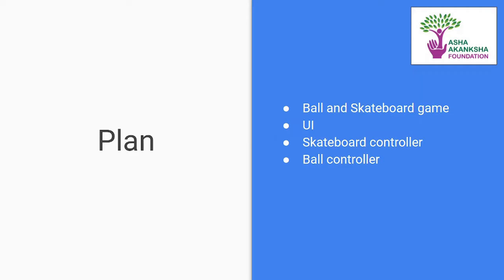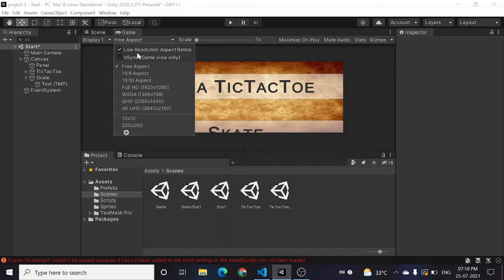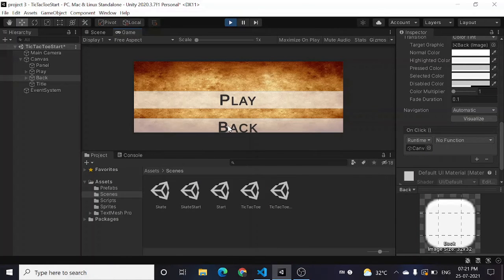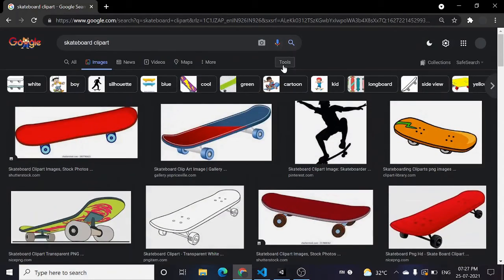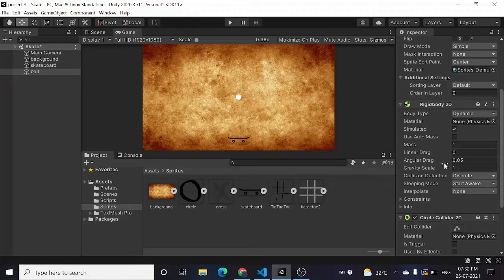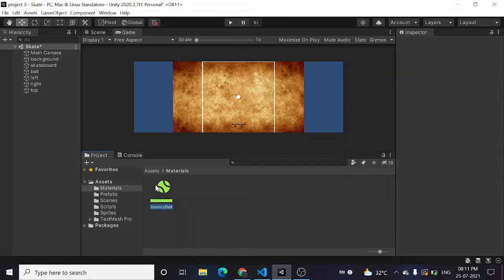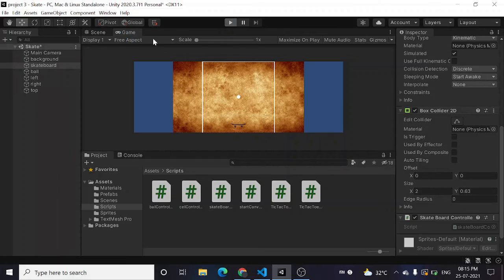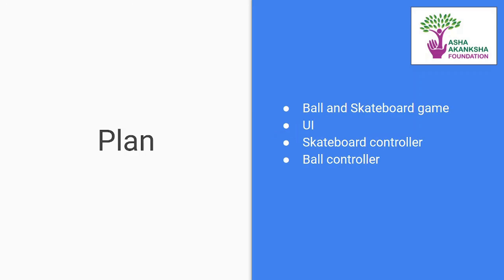Game 2: Skateboard and the Ball | Set 3- Lesson 5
Set 3:
Making simpler 2D games
Learn about 2D game development in Unity. We will learn UI development in detail and see how navigation between different pages can be achieved. It will also discuss games with more complicated logics.

Video 3.5:
In this video, we will design the second game of this project. We will design the basic UI and logic for the game.